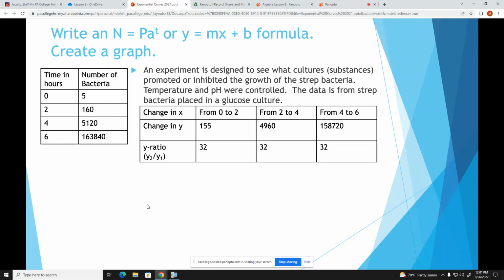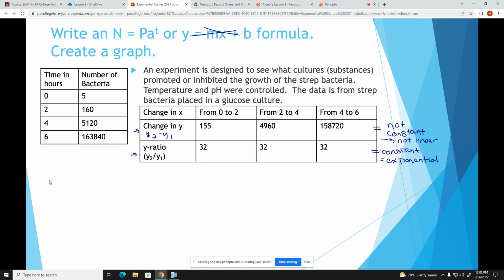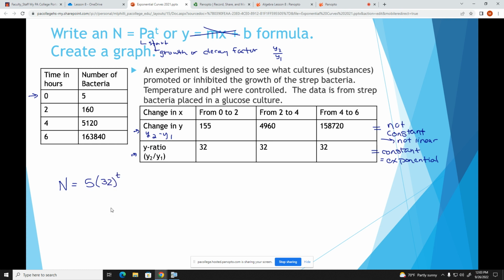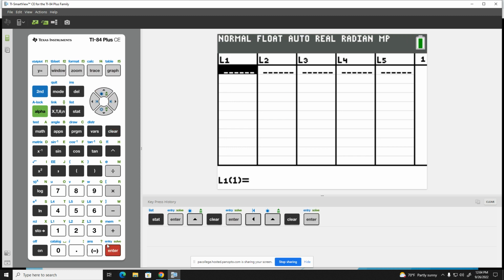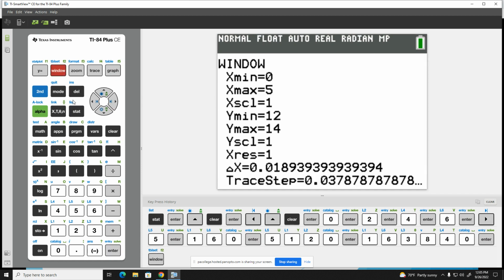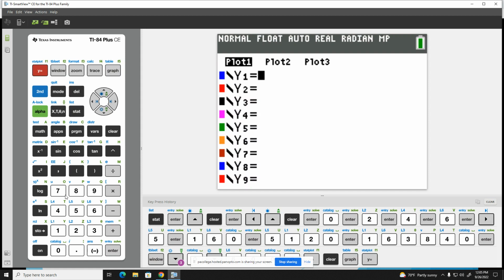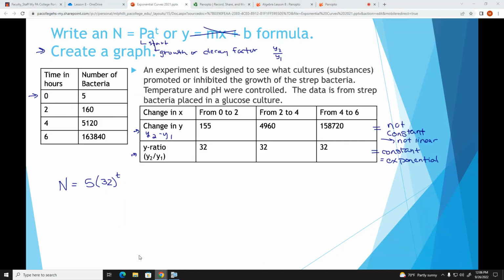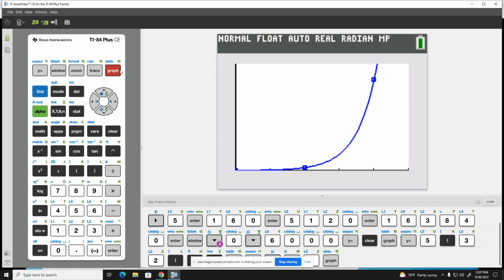Write a Linear or Exponential Function for the Data 3